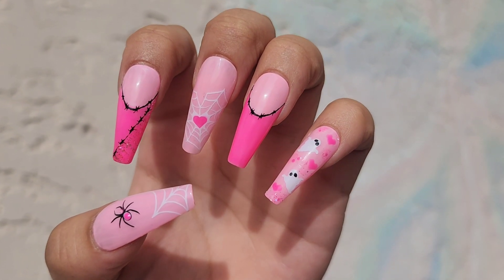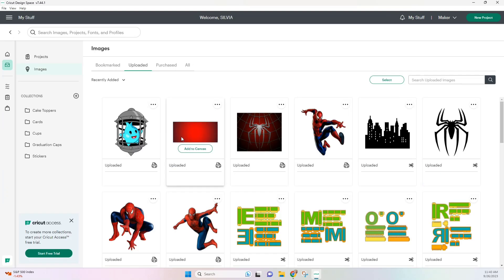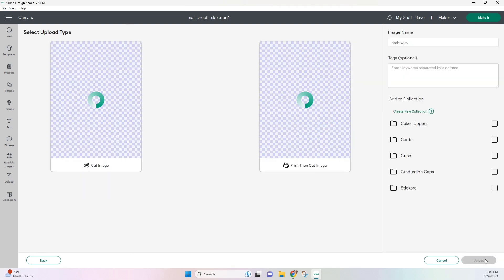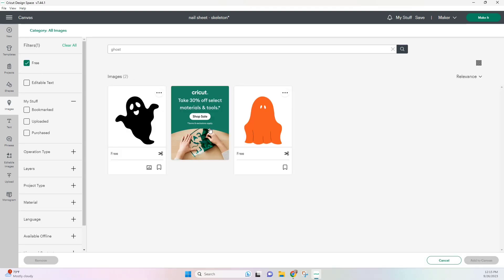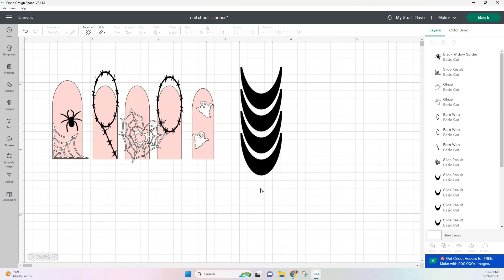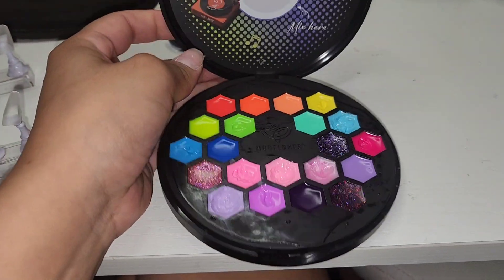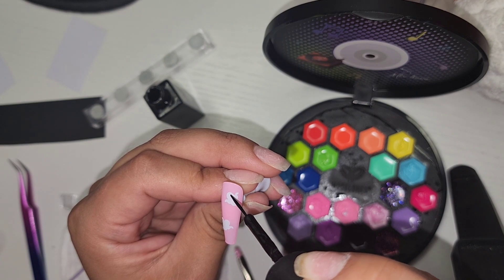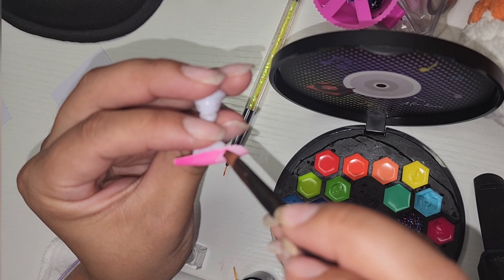DIY: Cute Halloween Nail Decals with Cricut!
Elevate your Halloween nail game with these adorable pink-themed nail decals featuring charming spider webs and playful stitches, all meticulously crafted using a Cricut machine for a spookily cute yet stylish manicure.

Materials Used:
- Modelones long coffin Nail tips
- Acrylic Nail Display Stand
- Modelones Gel Nail Polish Top Coat
-Nail Files and Buffer
- Cricut Maker
- HTVRONT vynil
-Nail template

* I only recommend products I have used myself and all opinions expressed here are my own. Thank you so much for the support! Xoxo